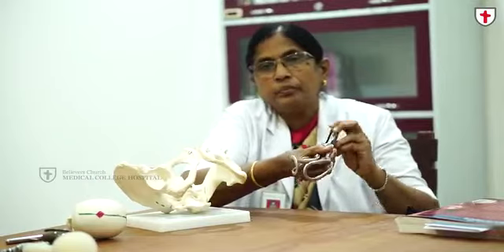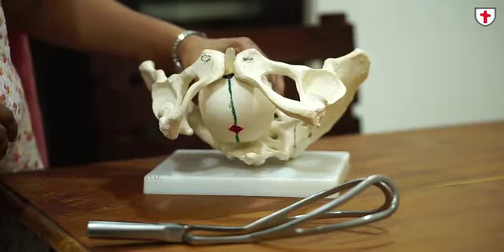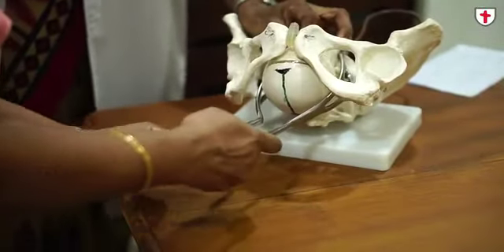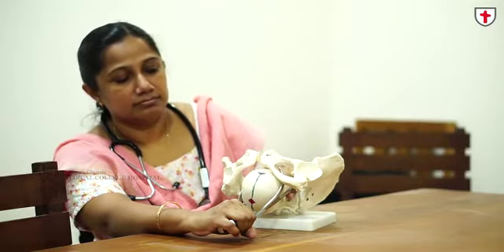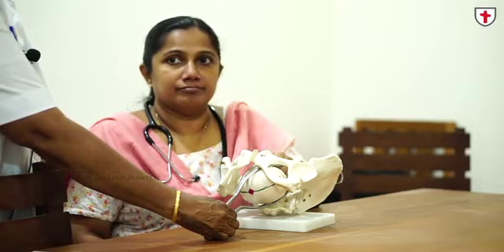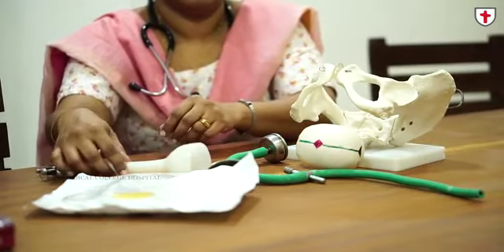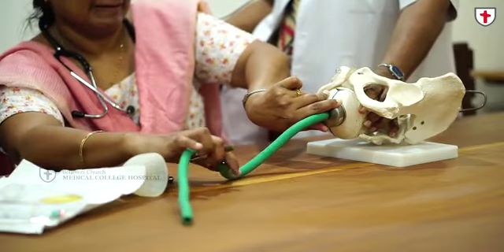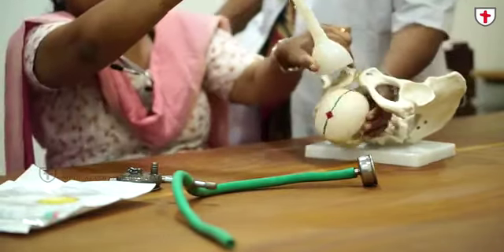Operative Vaginal Delivery - Prof. Patsy Varghese, Dept. of OBG, BCMCH.